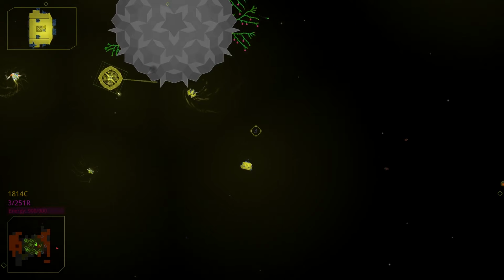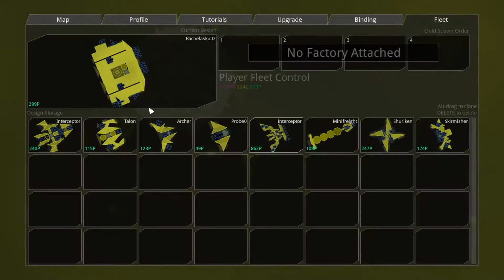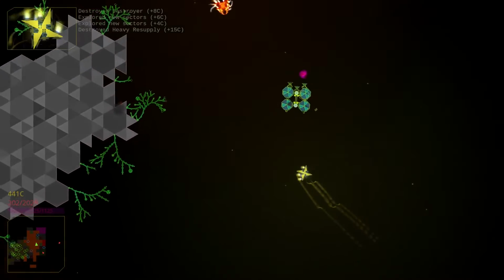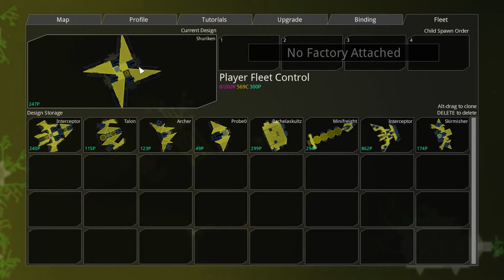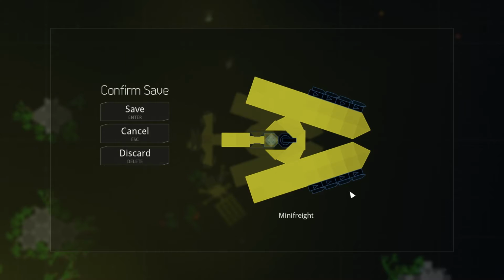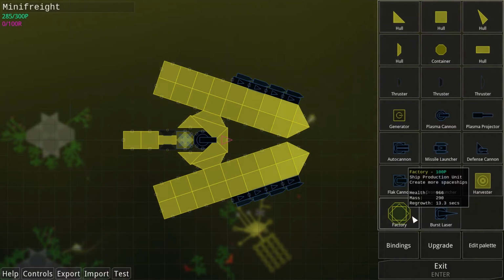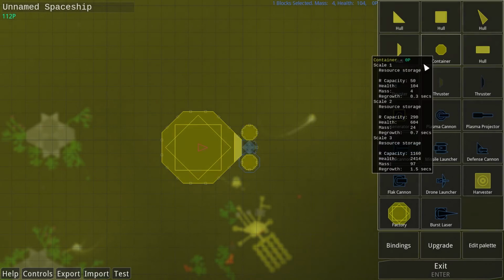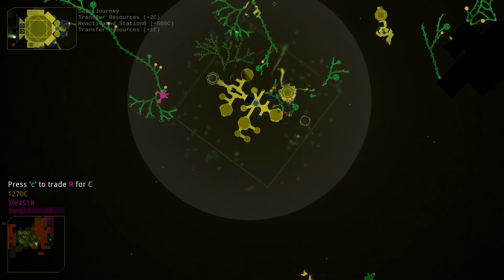Let's Play – Reassembly - Episode 3 [Missile Freighters]:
Build, grow, destroy, GROW MORE! The quest for domination takes us into Reassembly!

And through the Kickstarter gauntlet we have arrived. Yes, we have a procedurally-generated universe to explore. Yes, we have eye-gogglingly gorgeous vector-based gameplay coupled with particle effects so effortlessly effervescent that you won't have time to wonder if "effortlessly effervescent" means anything coherent. And yes, we have noises and musical moods that take a warm soapy sponge to your brain and massage it into cerebral splendor.

BUT YOU DON'T HAVE TIME FOR THAT!!!

You're too busy crafting the perfect vessel, a spaceship pristine and precise and, perhaps, powerful, agile, and envy-inducing. Your shapes and colors will induce both fear and wonder into the electronic hearts of whatever insectoid, angley, squarish, plantlike race of alien ships that you come across in your digital safari.

And then you grow. And it changes everything. Now your left wing must become your right wing in a lopsided arrangement of fancy new weaponry and mega-buffed shields. You recall thinking when you last were destroyed (and you will be destroyed), that you really needed to buff up that armor. Right? Definitely.

And then you grow again. And again. And now you're a battleship capable of producing your own fleet, and each member of your fleet can spawn it's own fleet, and you need it. Your enemies are constantly changing shapes, sizes, and intensities as ships created and honed through the experience of a thousand battles find their way from their creator's computer to yours, leaping into your universe with all the mercy in the world of NONE AT ALL.

It's time to visit the electronic tide pool.